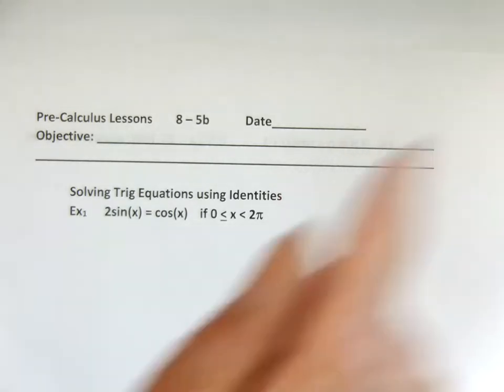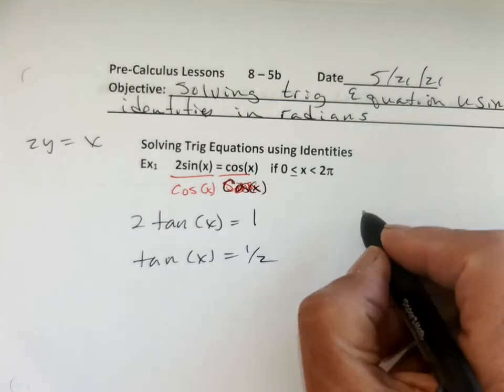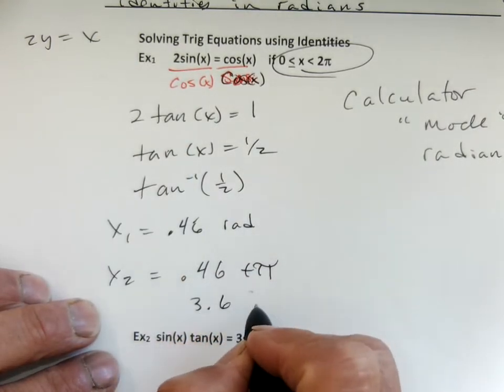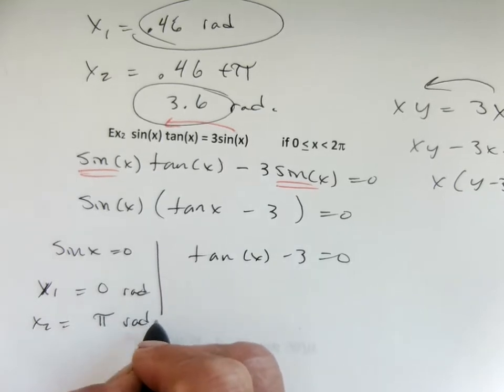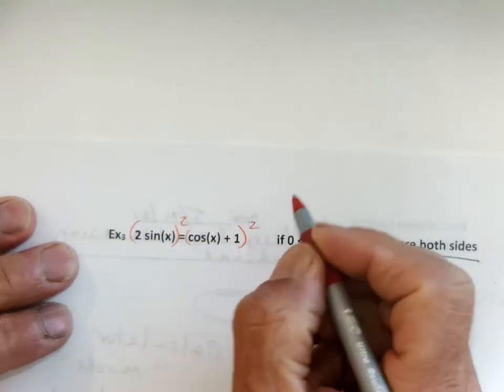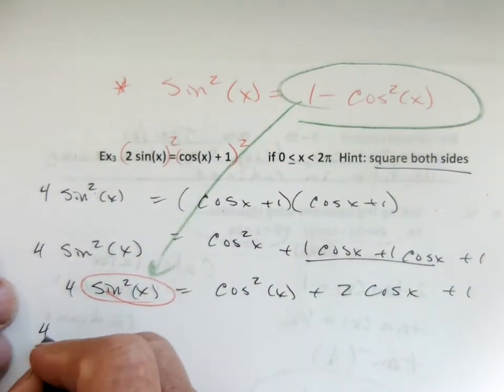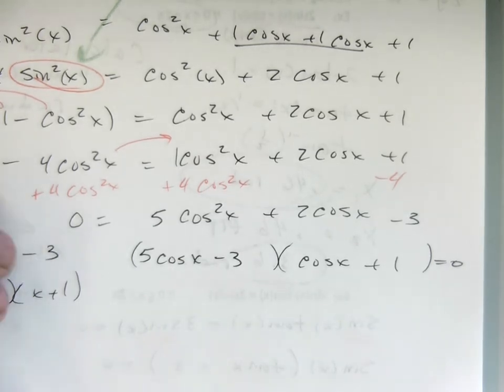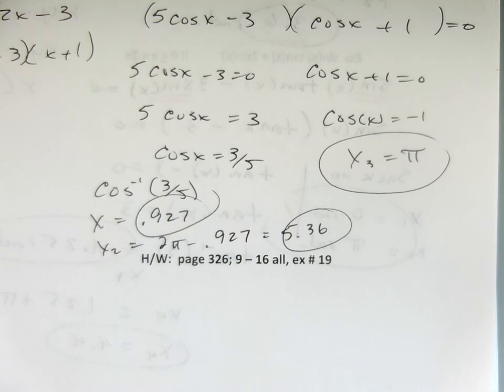Pre 8 5b